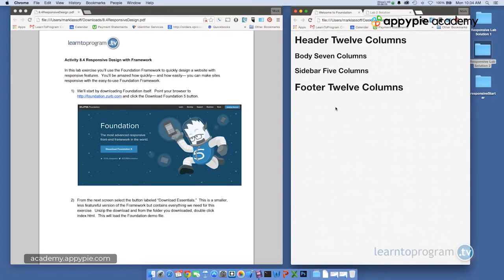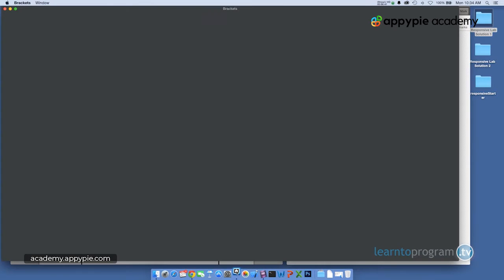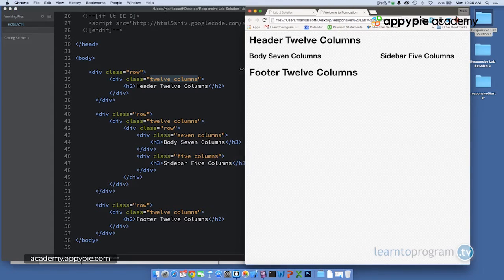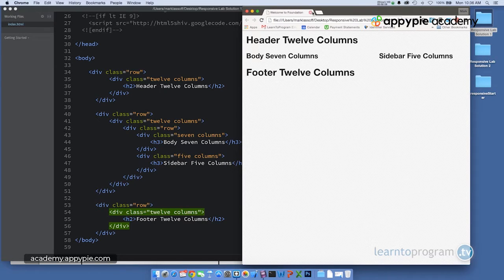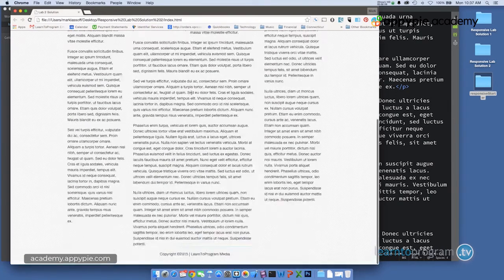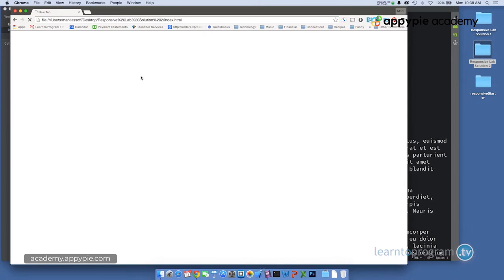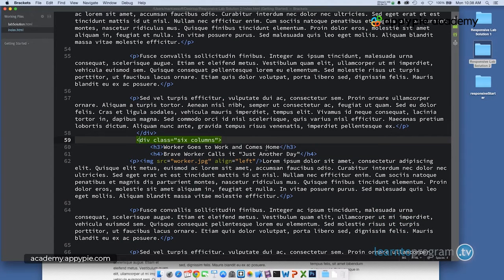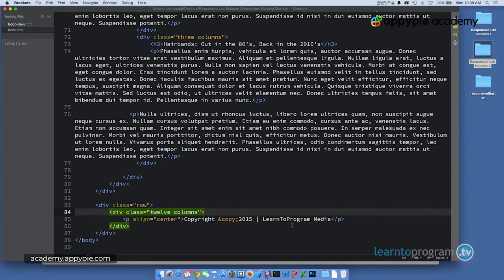Completely Responsive Demo: Lesson 64